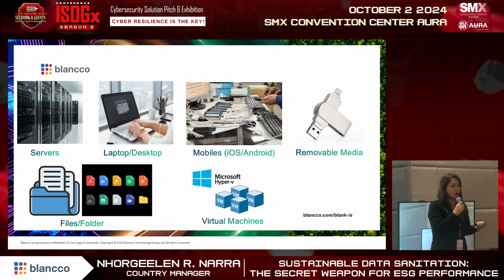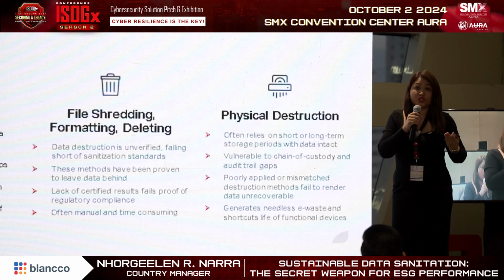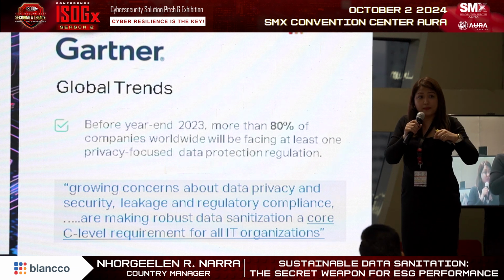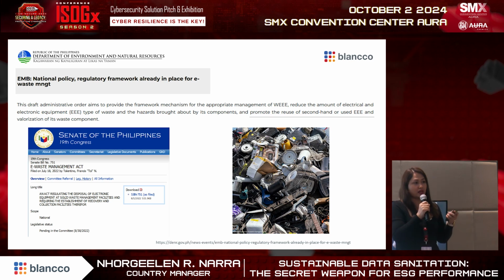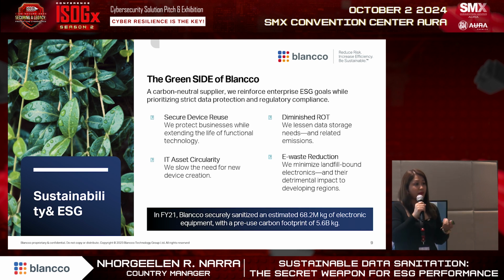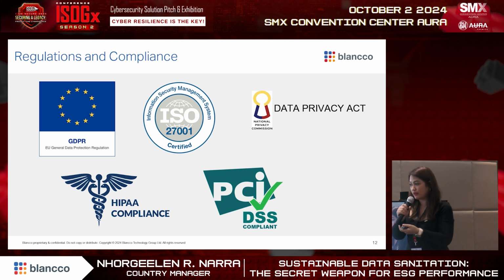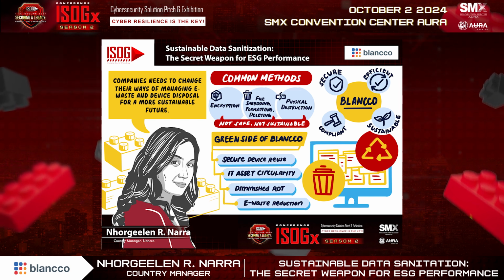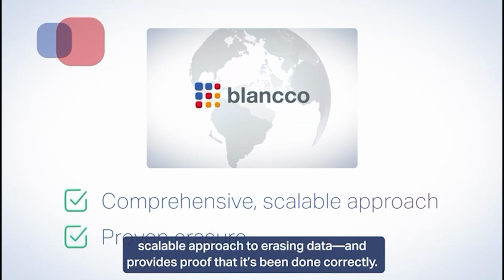Nhorgeelen R. Narra, Country Manager, Blancco, ISOGx 2024 [Season2] Oct 2, SMX Aura